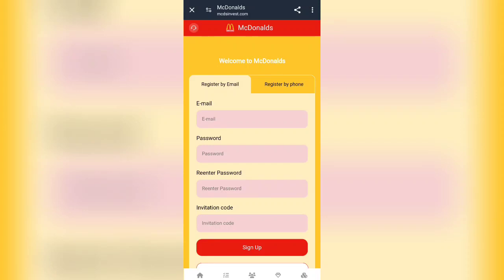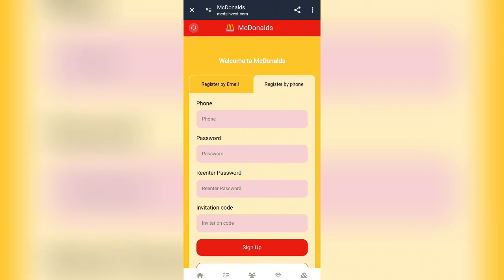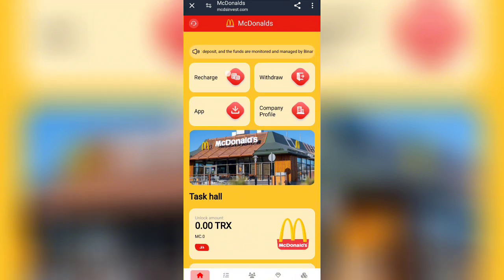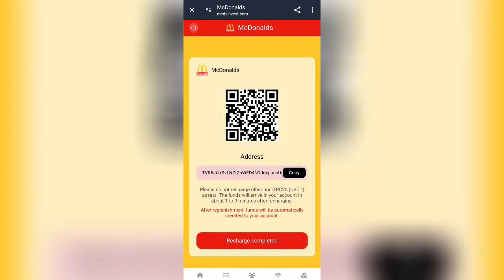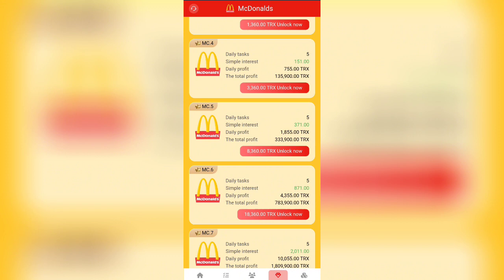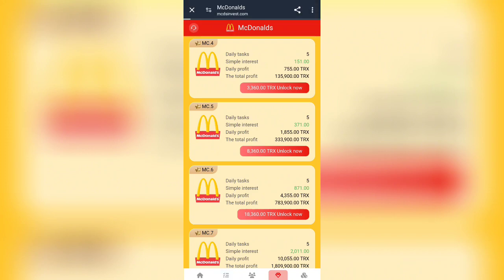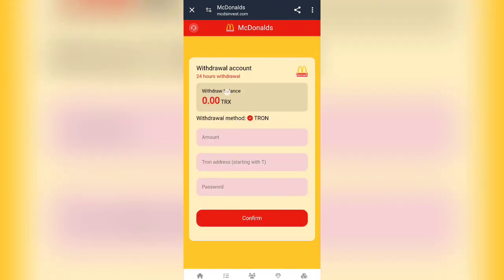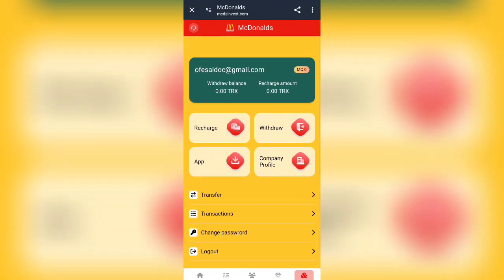new project best usdt earn money online app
I have a new proposal for you. I'm prepared to send you 15 USDT TRC-20 to your wallet in exchange for a video on your channel. What do you think?

Here are the steps to follow, my friend:
1.
2. Give me your username after registration
3. In the video description, insert a link to the referral program
4. Insert this text into the video description:
Select the details of accumulated investment income (immediately obtain the income of the day)
MC.1 cumulative recharge: 110 TRX, work income 21 TRX
MC.2 cumulative recharge: 360 TRX, work income 75 TRX
MC.3 cumulative recharge: 1,360 TRX, work income 285 TRX
MC.4 cumulative recharge: 3,360 TRX, work income 755 TRX
MC.5 cumulative recharge: 8,360 TRX, work income 1,855 TRX
MC.6 cumulative recharge: 18,360 TRX, work income 4,355 TRX
MC.7 cumulative recharge: 40,360 TRX, work income 10,055 TRX
MC.8 cumulative recharge: 50,000 TRX, work income 12,195 TRX
MC.9 cumulative recharge: 150,000 TRX, work income 37,555 TRX
MC.10 cumulative recharge: 1,000,000 TRX, work income 250,000 TRX

Note: The investment fund cycle is 365 days and needs to be renewed upon expiration.

Use the invitation code you shared to register:
Team commission: A B C rebate 10% 3% 2%
10% for A-level members, the team recharges 10,000 TRX, and the platform rebates 1000 TRX
3% for B-level members, the team recharges 10,000 TRX, and the platform rebates 30 0TRX
2% for C-level members, the team recharges 10,000 TRX, and the platform rebates 200 TRX